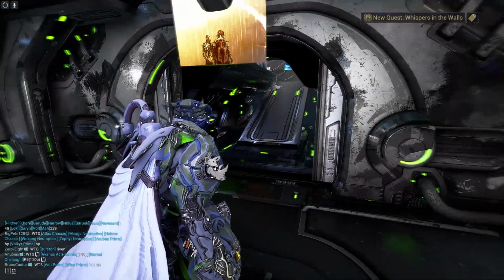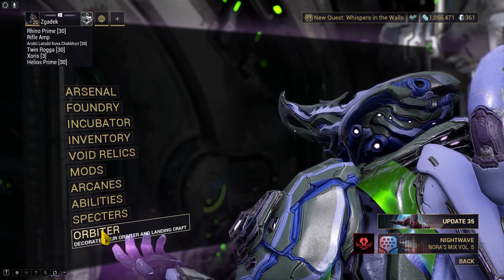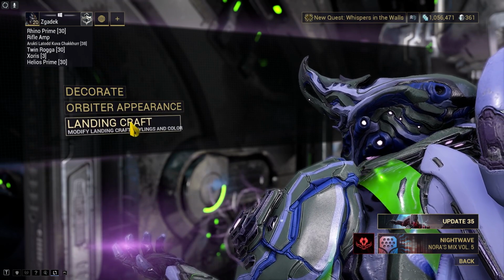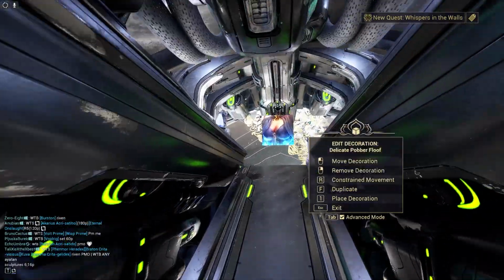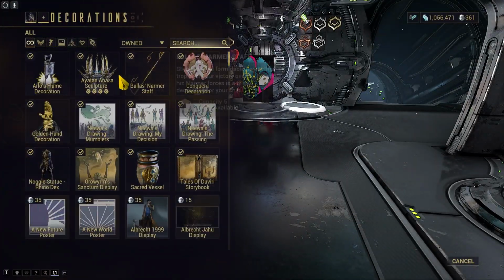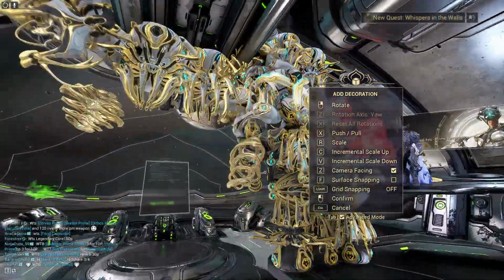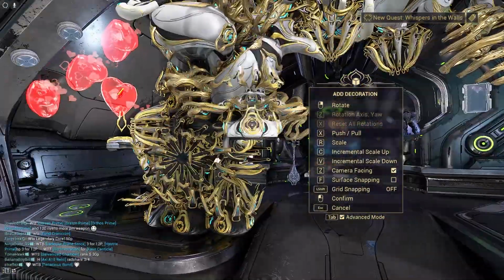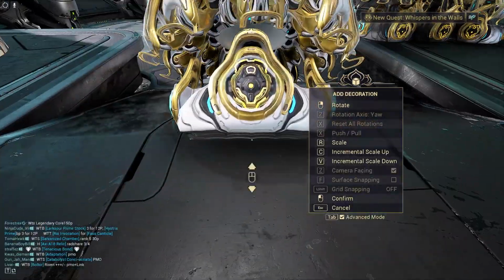How To Decorate Orbiter In Warframe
Decorating your Orbiter in Warframe is a creative and personal way to showcase your achievements and style within the game. Players can customize their Orbiter with various decorations, including items earned through gameplay or acquired through the in-game market.

Where can I access the decoration options for my Orbiter?
What types of decorations are available for customization?
How do I acquire new decorations for my Orbiter?
Can I move and arrange decorations freely within the Orbiter?
Are there any restrictions or limits to the number of decorations I can place?
Can other players see the decorations in my Orbiter?